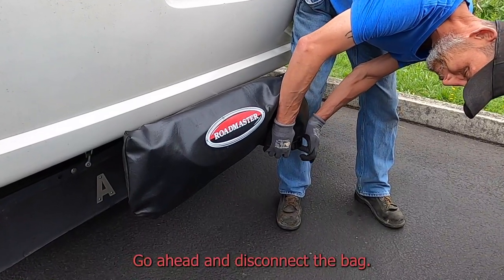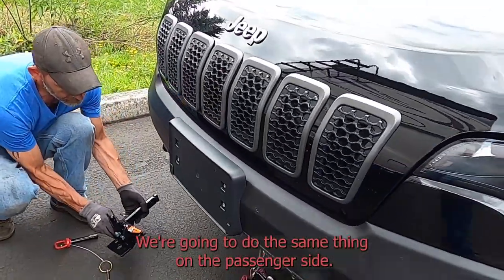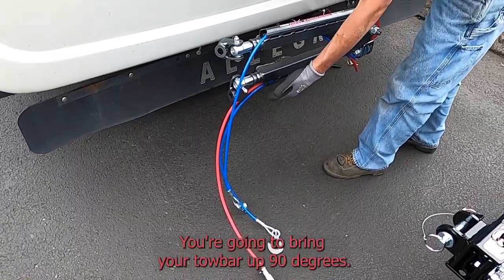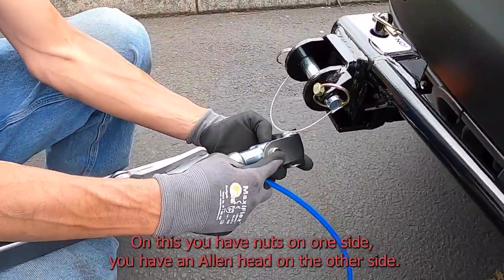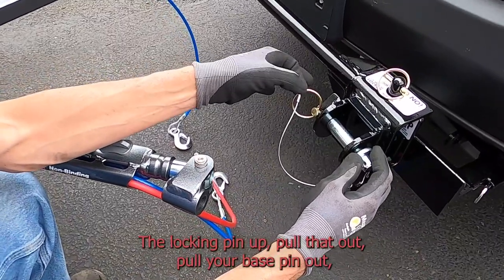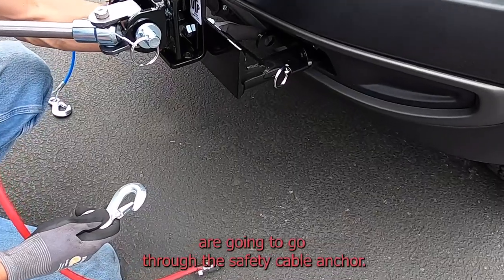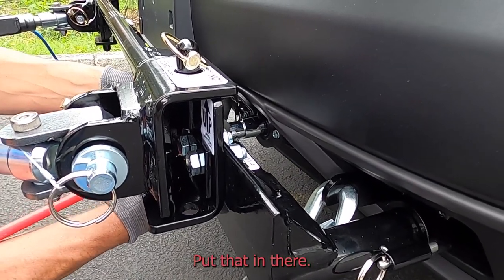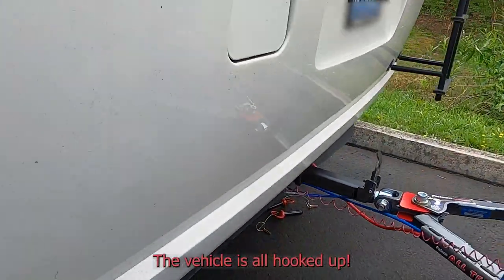How to Hook Up A Falcon All Terrain Tow Bar With a Crossbar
Watch as our install tech Shane uses a Falcon All Terrain with a crossbar assembly to attach this 2021 Jeep Cherokee to this Class A motorhome. Roadmaster's most popular tow bars — the Falcon All Terrain, BlackHawk 2 All Terrain, Falcon 2 and Sterling All Terrain — now come without a crossbar. They can hook directly to our direct-connect style baseplates. If you are using a crossbar-style baseplate and need a crossbar assembly, order part 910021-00.